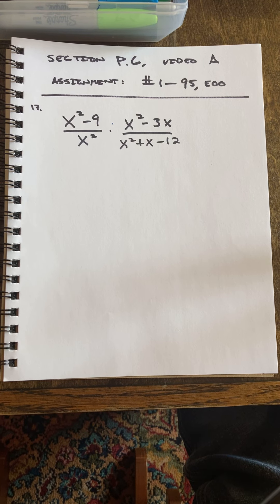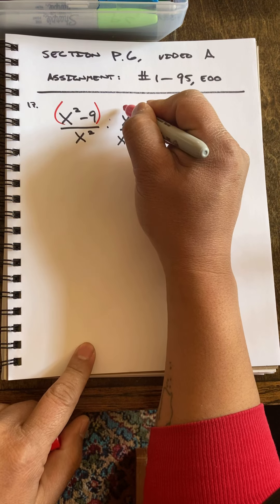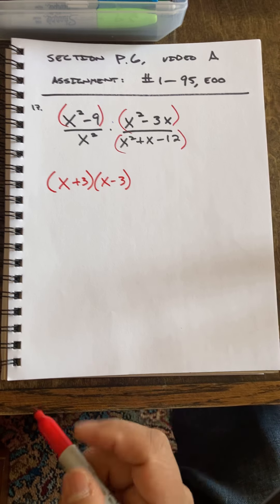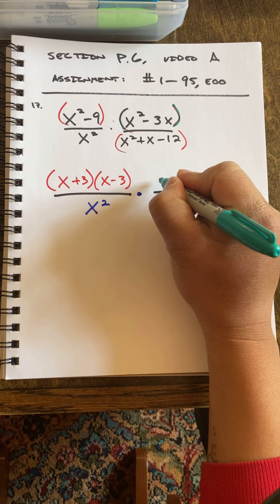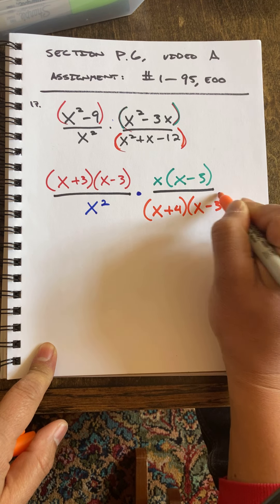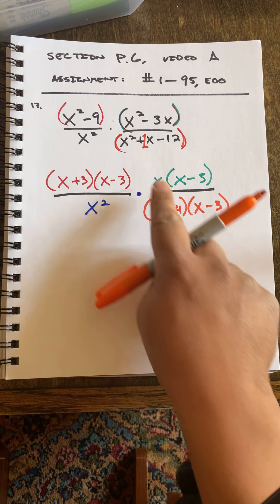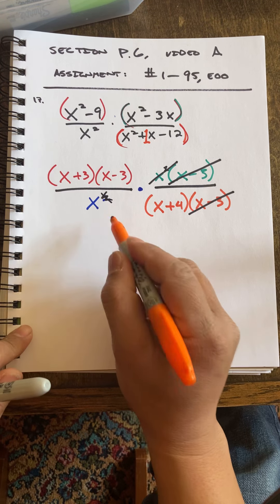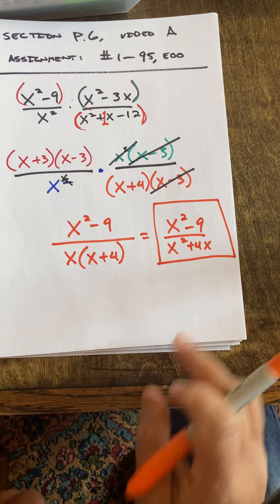PreCalc Section P.6, Video A